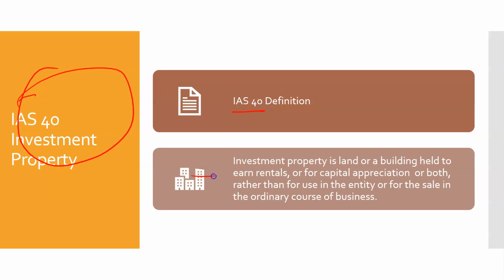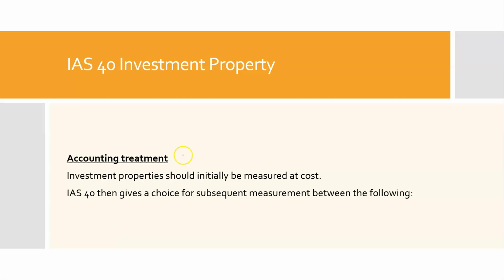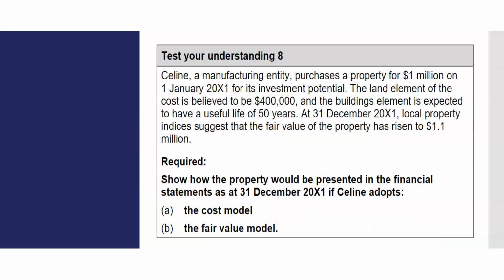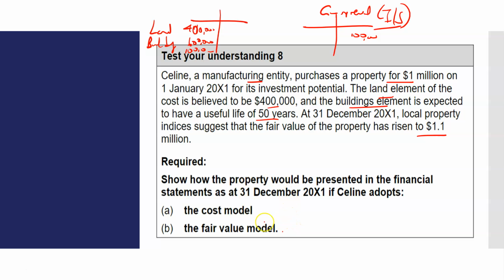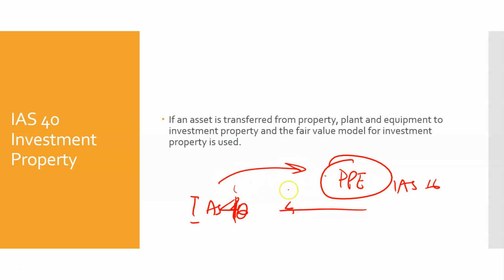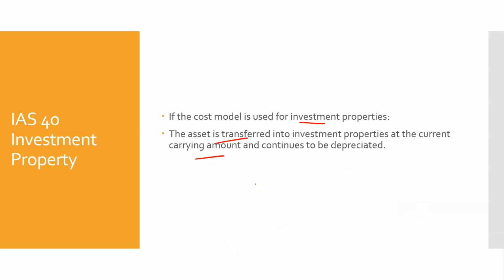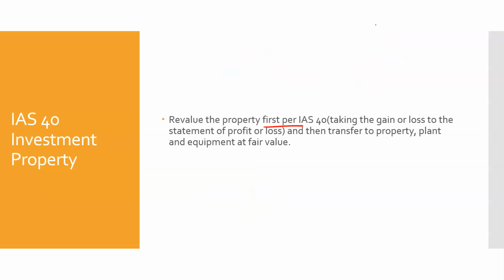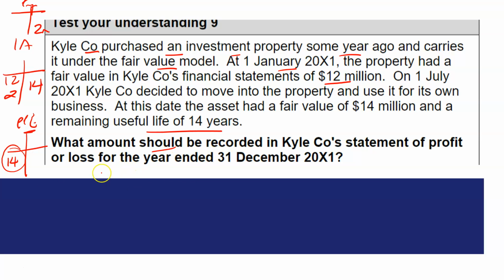ACCA FR Chapter Two Part Nine